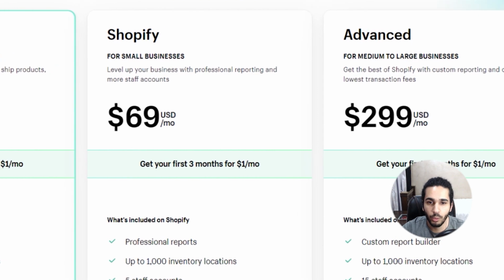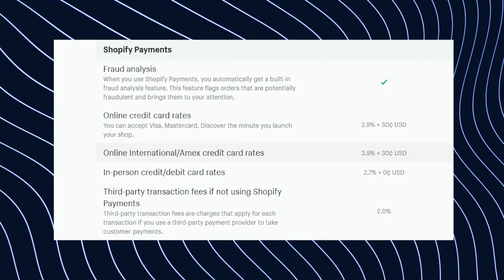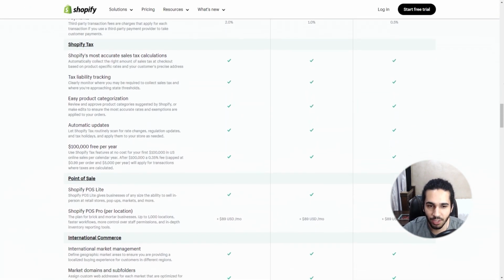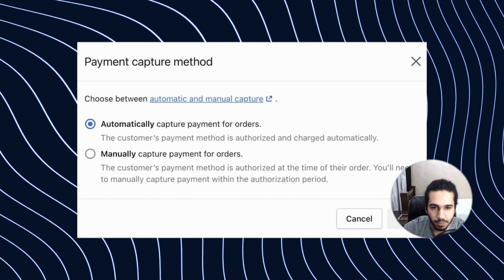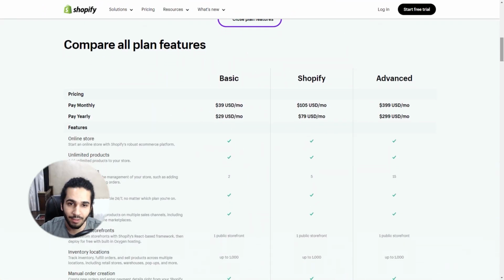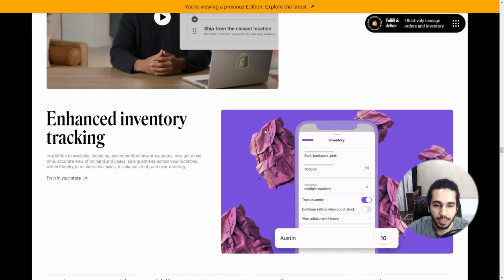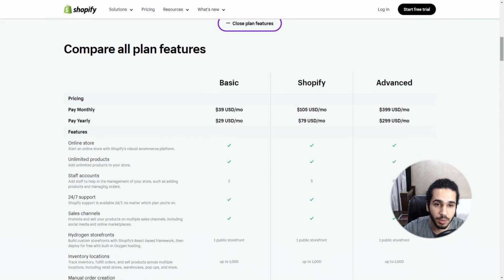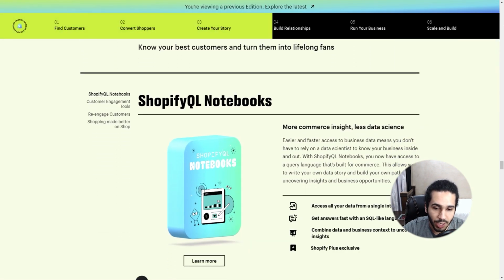All Shopify Plans Explained (2026) | Which Plan Is The Best For You?